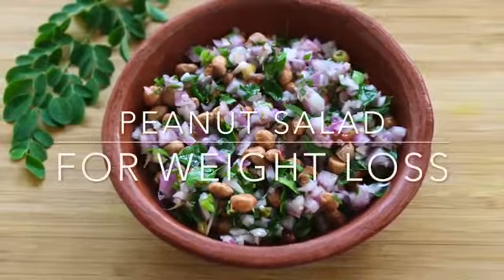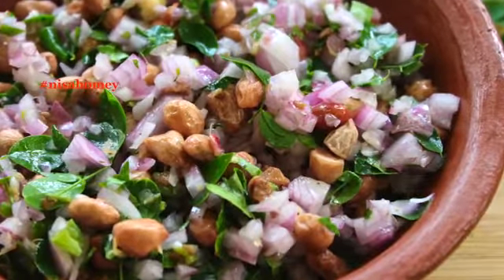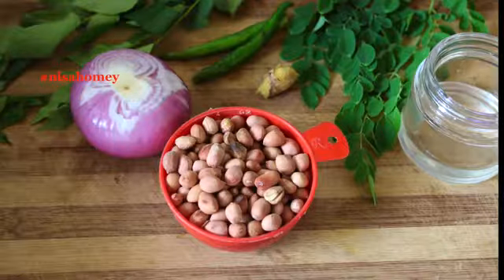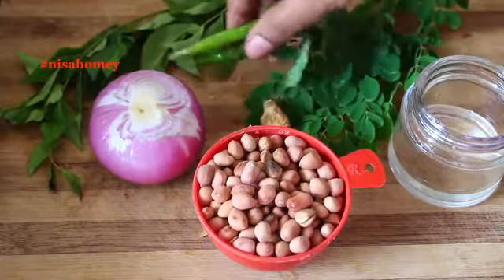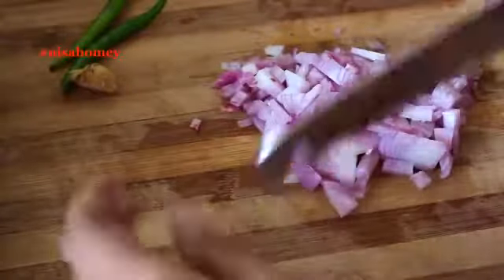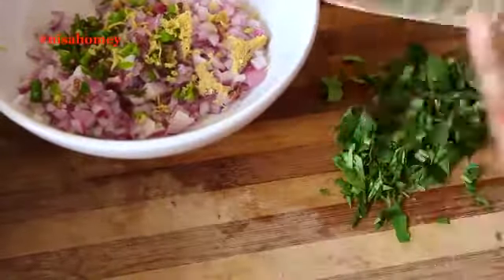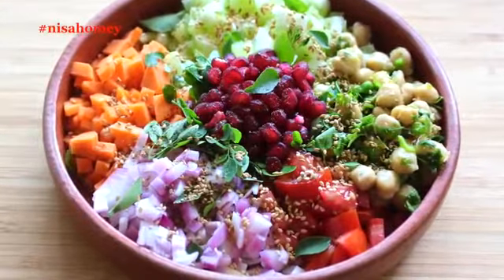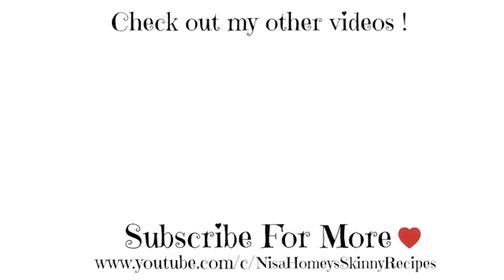The BEST Moringa Peanut Salad Chaat For Weight Loss - Fat Cutter Snack For Summer Skinny Recipes